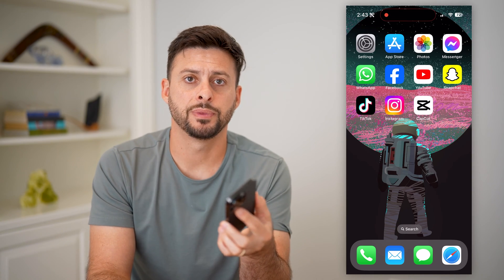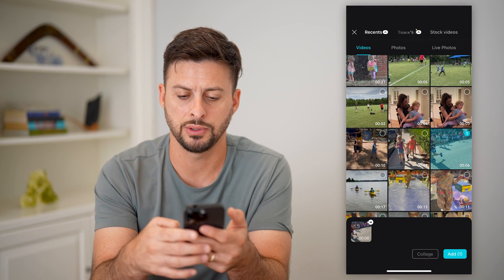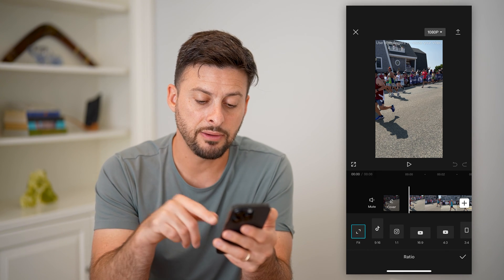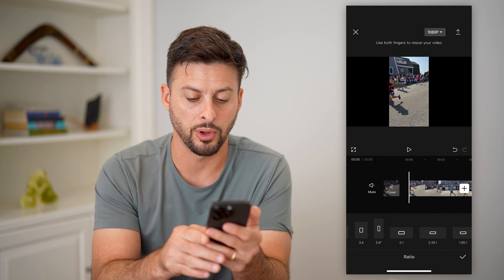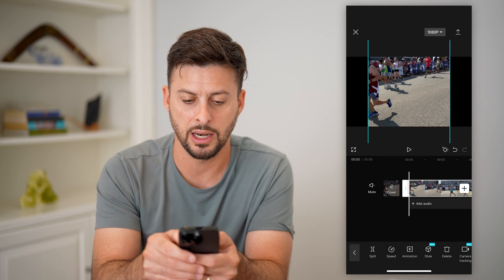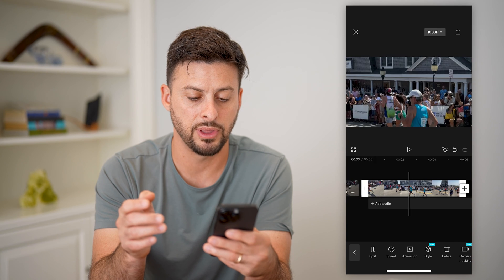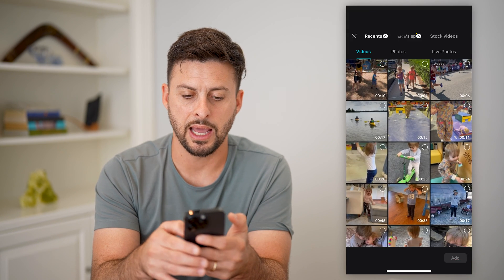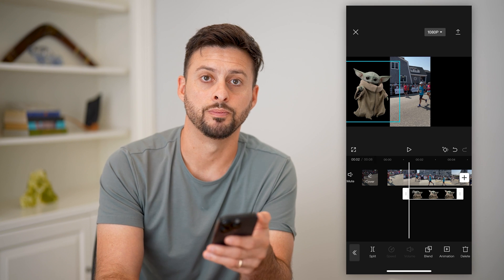How To Make A Video Landscape In CapCut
Here's how you can make any video landscape mode in CapCut if you recorded it in portrait but want to change the orientation.